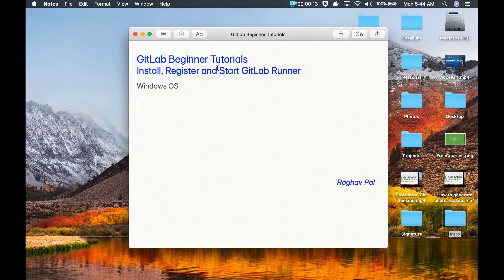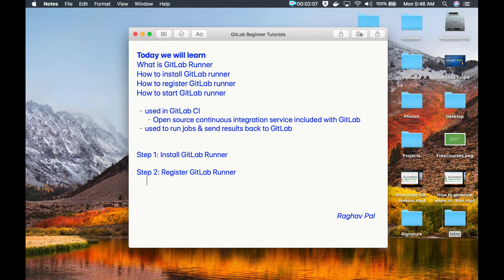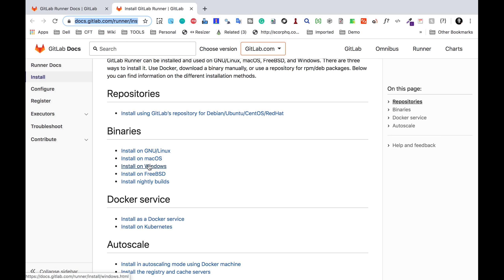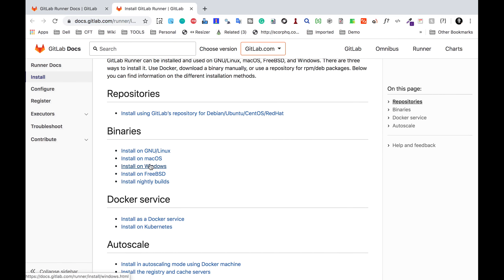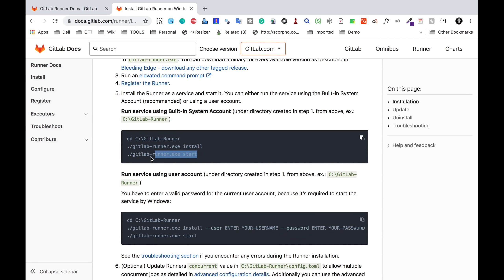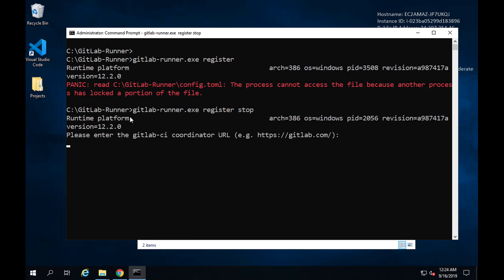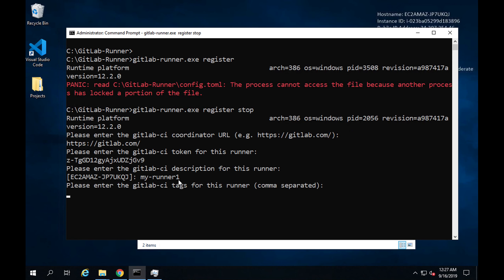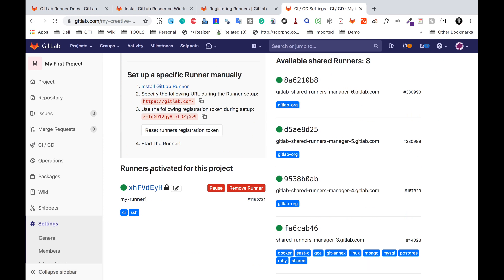GitLab Beginner Tutorial 6 | How to install GitLab Runner on Windows OS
Today we will learn
What is GitLab Runner
How to install GitLab runner
How to register GitLab runner
How to start GitLab runner

- used in GitLab CI
    - Open source continuous integration service included with GitLab
- used to run jobs & send results back to GitLab

gitlab-runner.exe install
gitlab-runner --version

Step 2: Register GitLab Runner
  (process to bind runner with gitlab instance)
gitlab-runner.exe register

Step 3: Start GitLab Runner
gitlab-runner.exe start

Step 4: Check runner is started in the project

Raghav